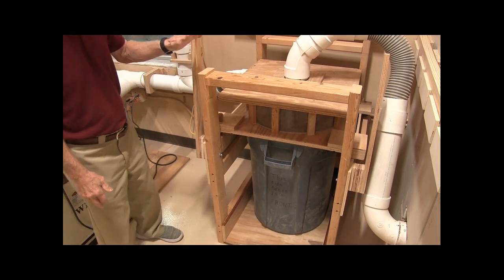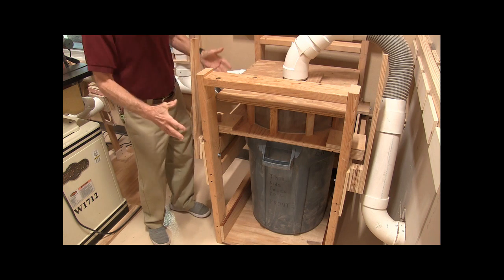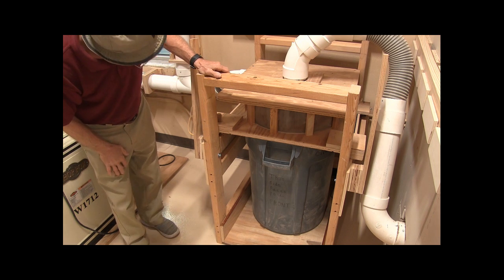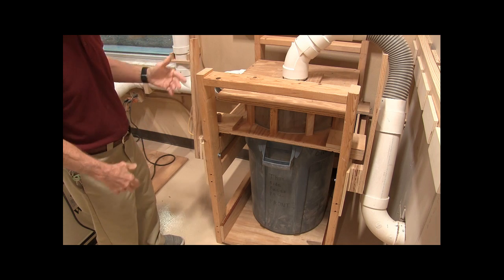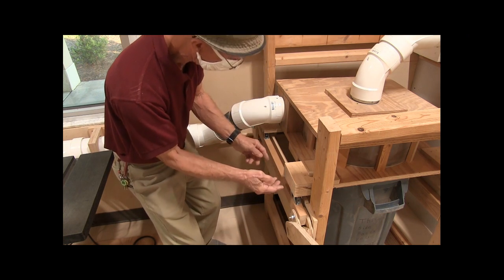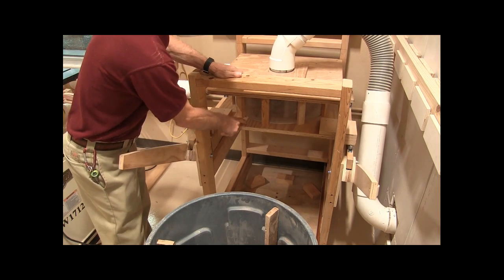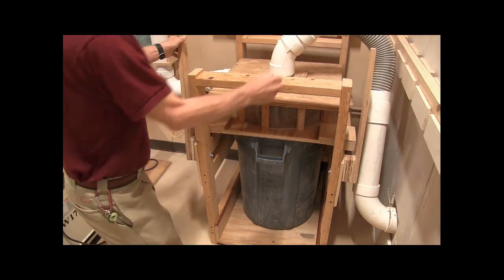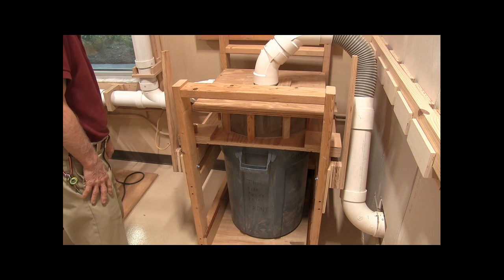Large Dust Collector Cyclone Separator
OToW (On Top of the World) Woodshop Large  Dust Collector
Cyclone Dust Separator